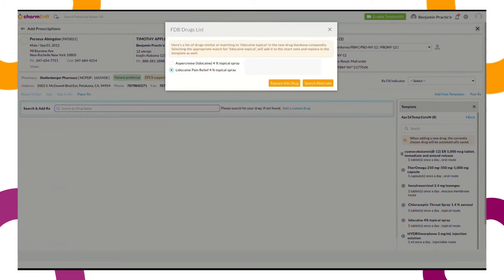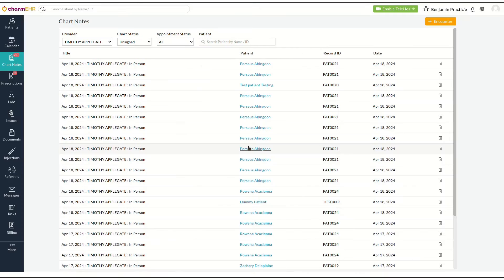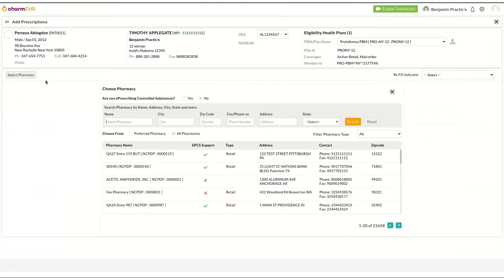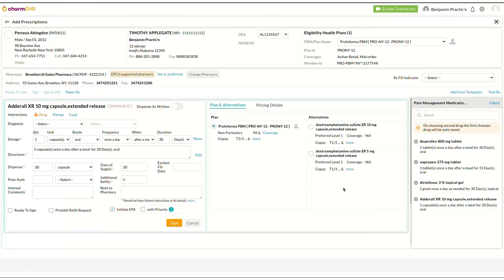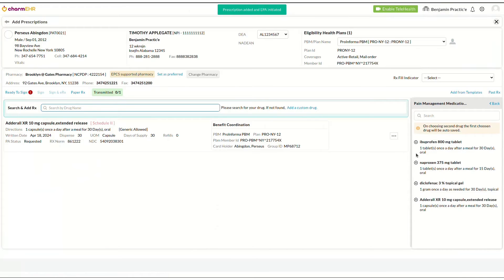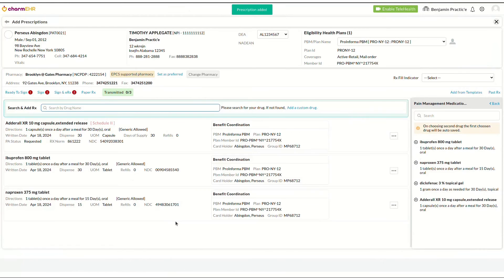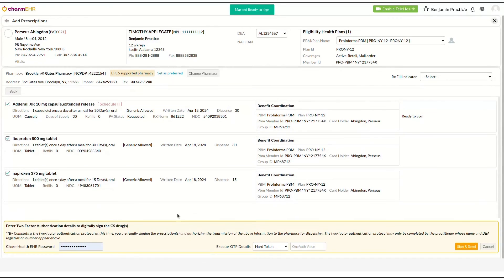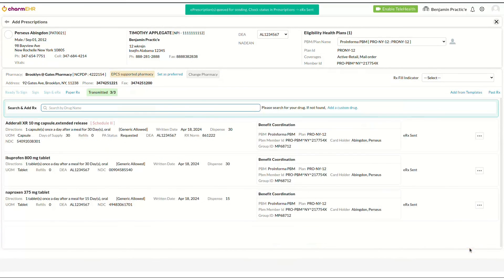Adding Prescriptions from Templates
In this video, you'll learn about the workflow involved in adding drugs from past templates. To learn more about the eRx/EPCS enrollment process, click on the user tutorials here: